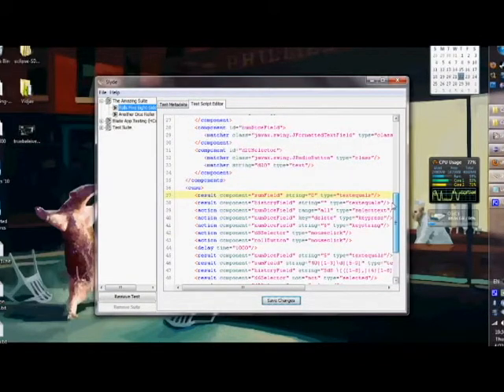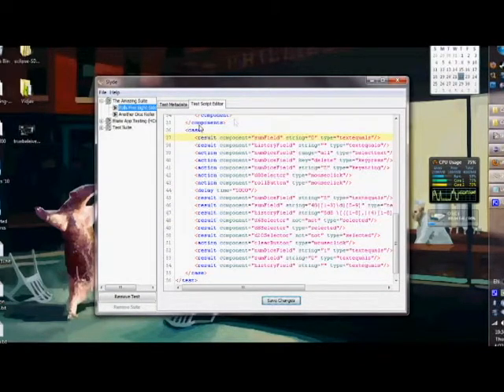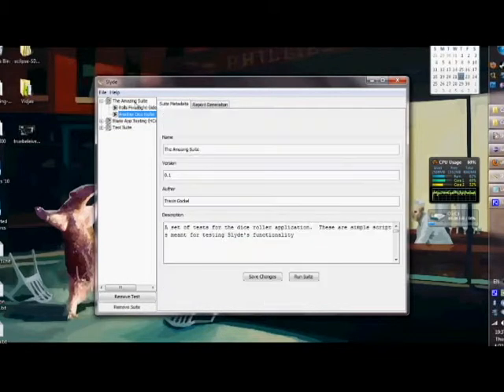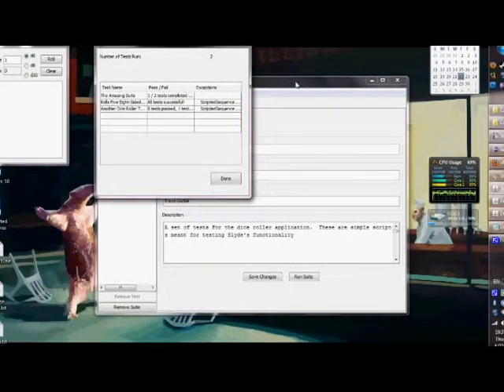Slyde GUI testing Screencast Episode 2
This is the second episode of a series of three Screencasts about the new Java GUI testing program, Slyde, developed by IRT productions of The Georgia Institute of Technology.